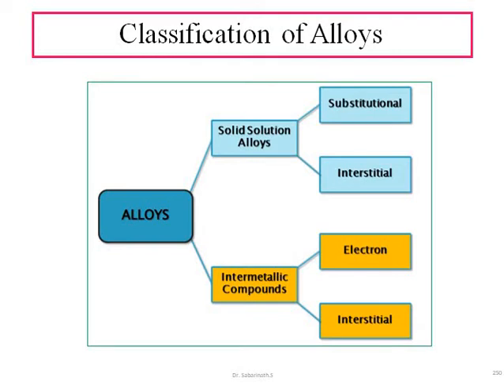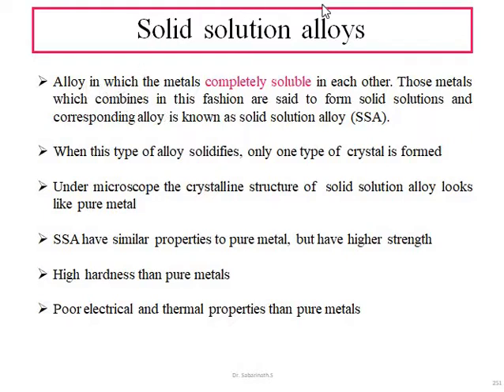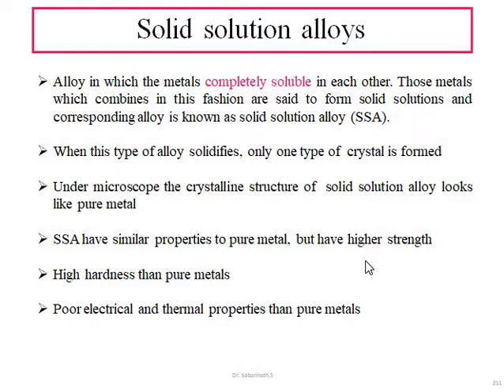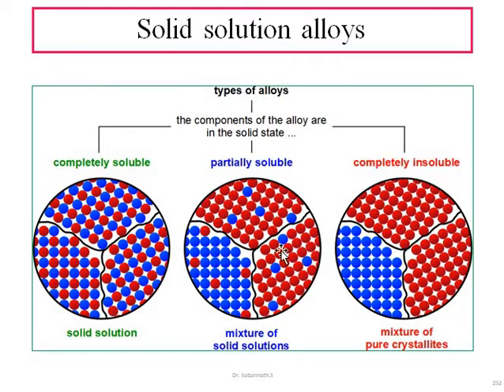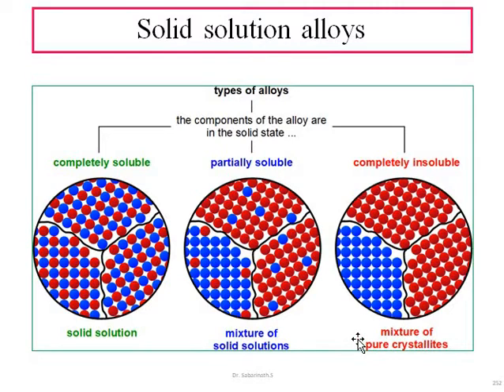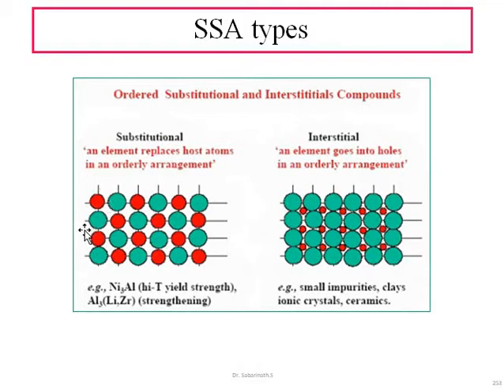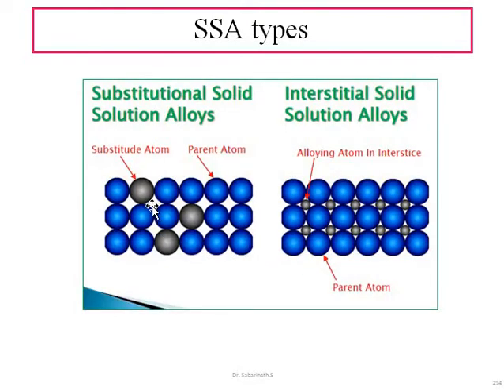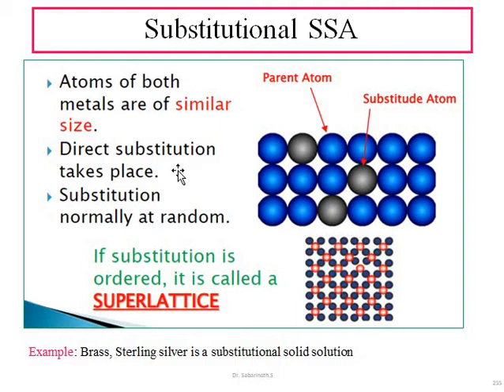MST M3 L2 Solid solution alloy